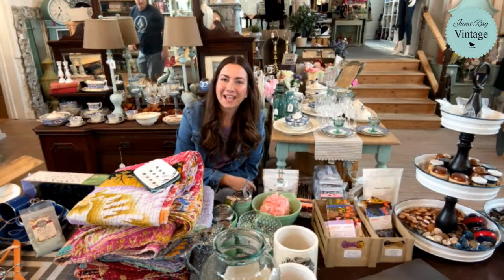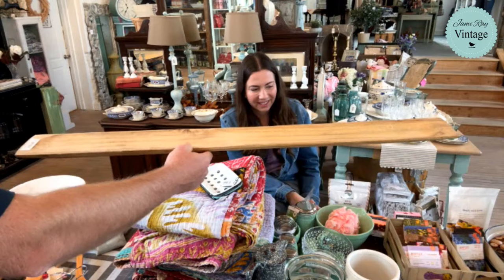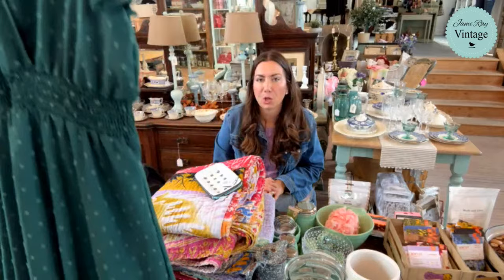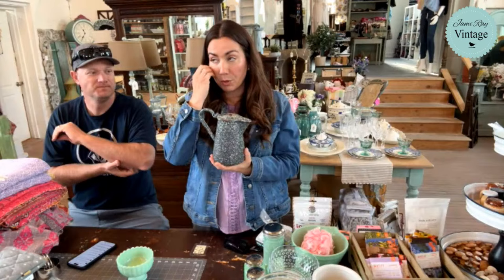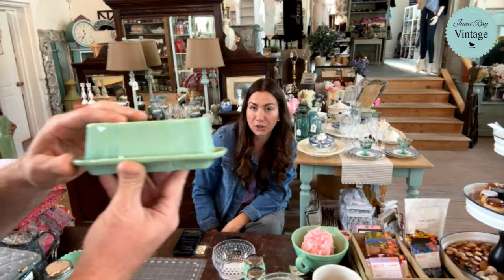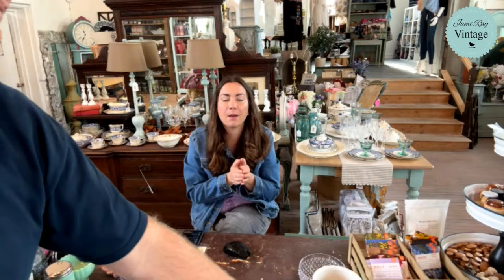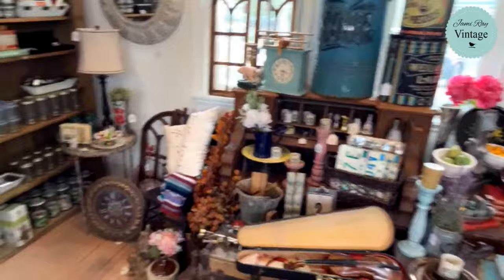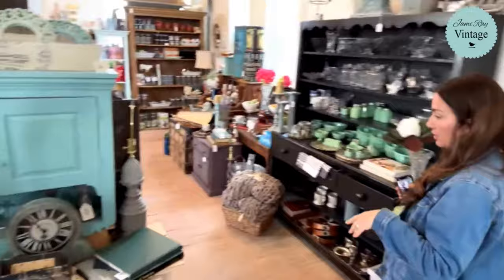Spring Cleaning Sale At The Shop 2024